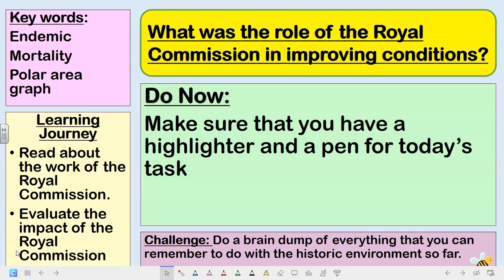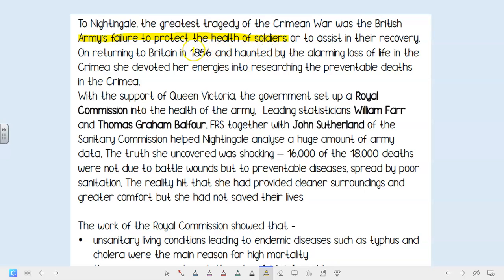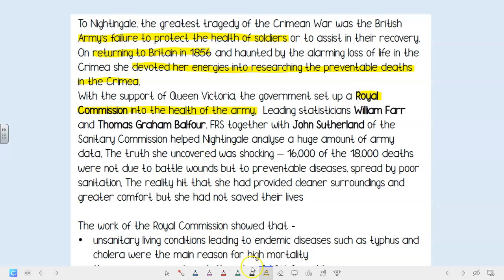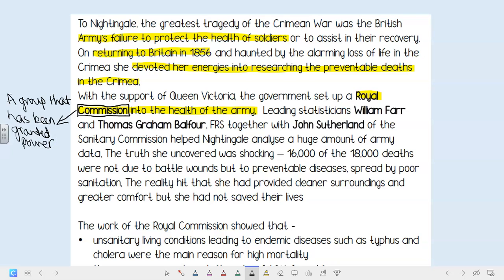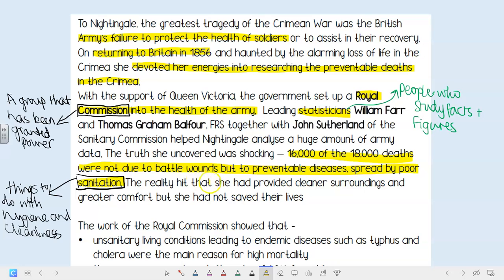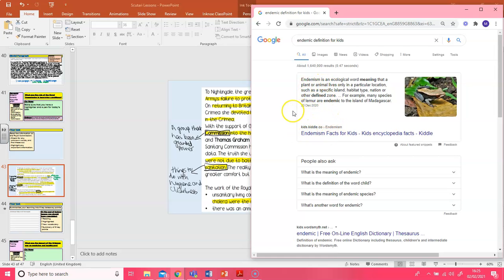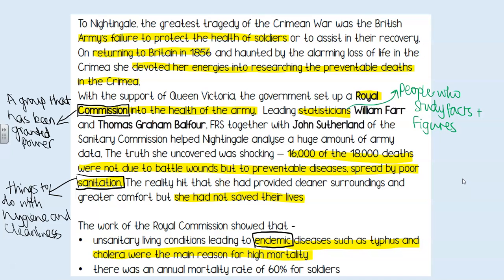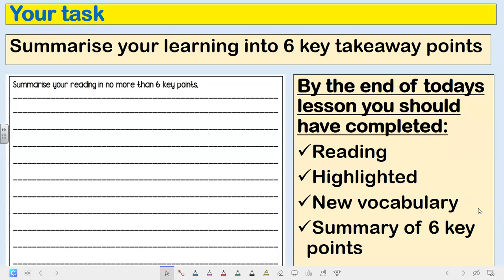08 Royal Commissions